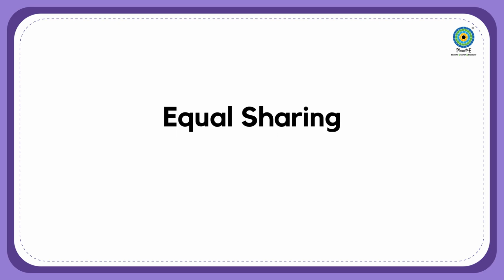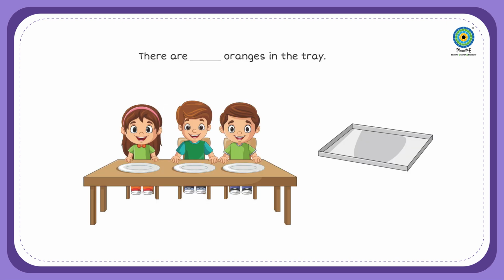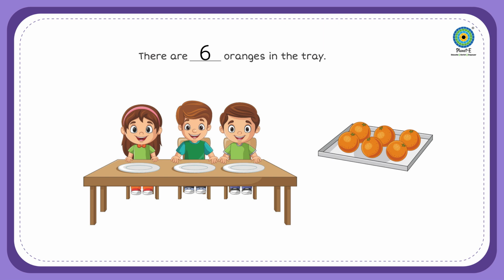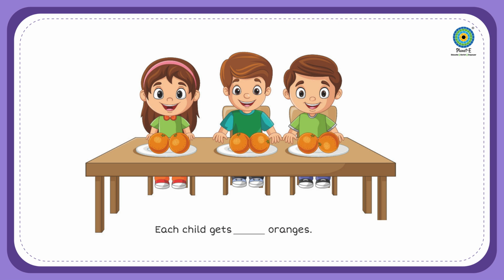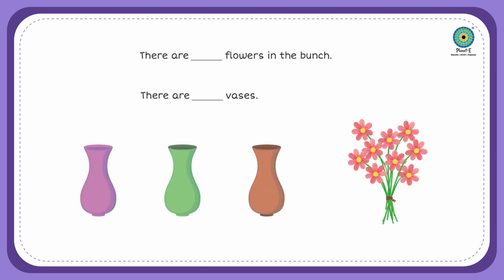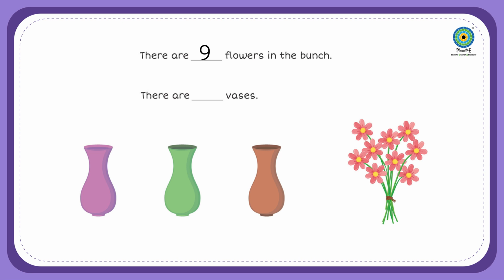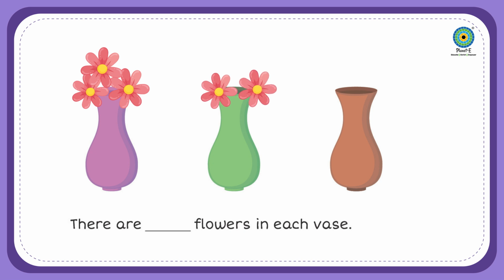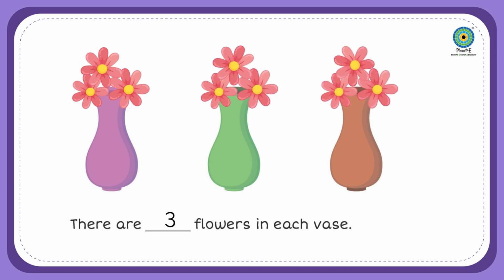Equal Sharing - Sr.KG